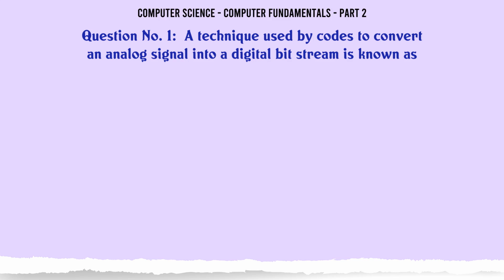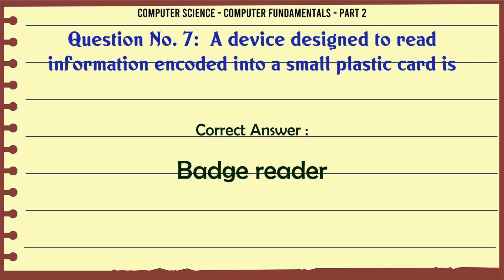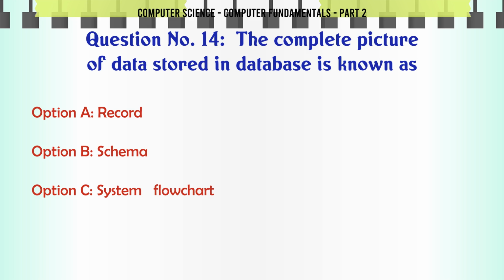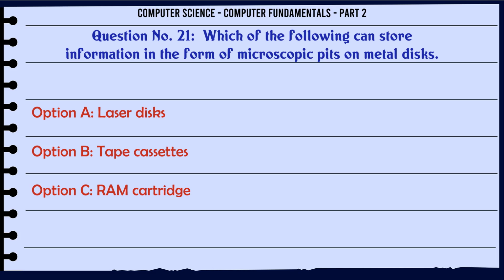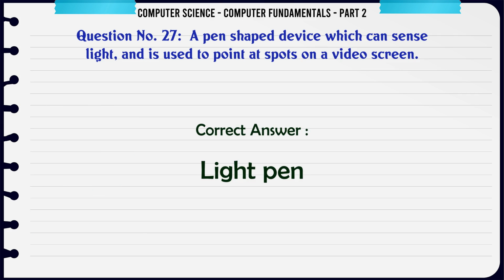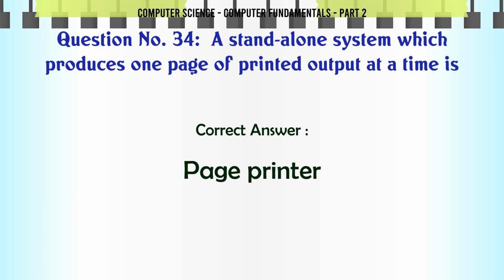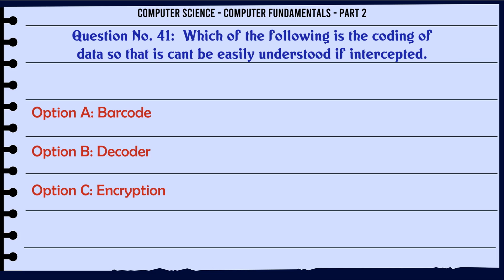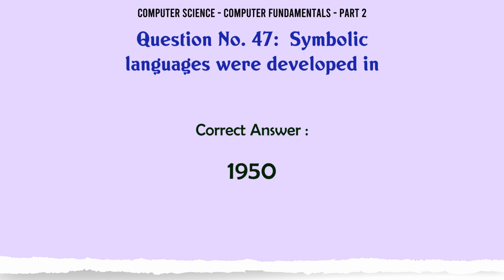MCQ Questions Computer Fundamentals - Part 2 with Answers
Computer Fundamentals - Part 2 GK Quiz.

Question and Answers related to Computer Fundamentals - Part 2

Which is a device that changes information into digital form?

An index register that is automatically incremented or decremented with each use is

Which network is a packet switching network?

Content of this Video:

MCQ question answers for Computer Fundamentals - Part 2